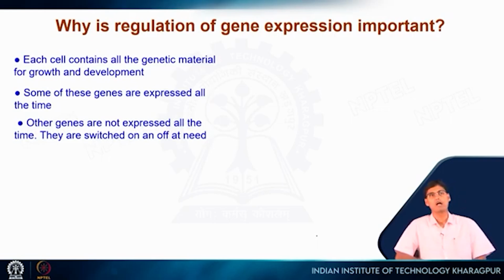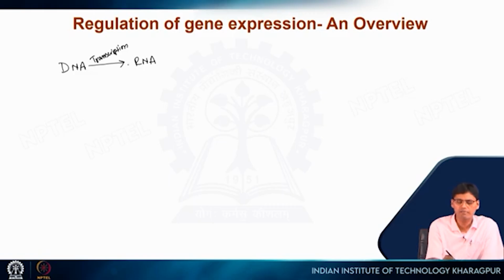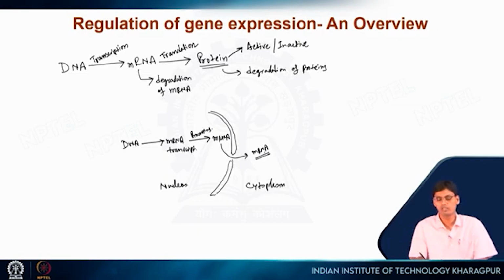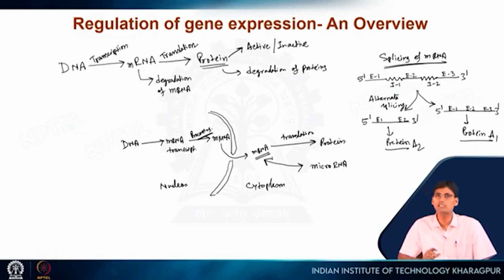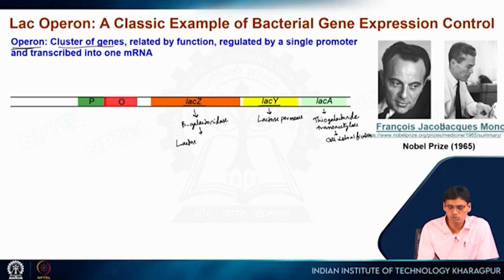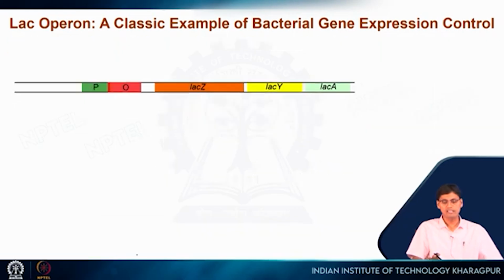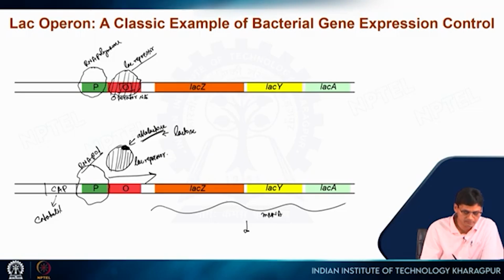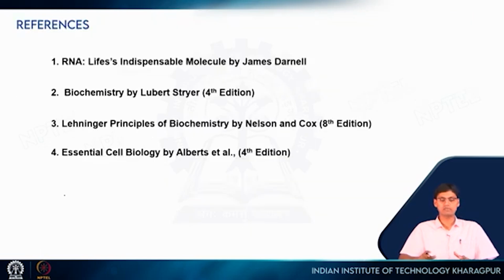Regulation of gene expression